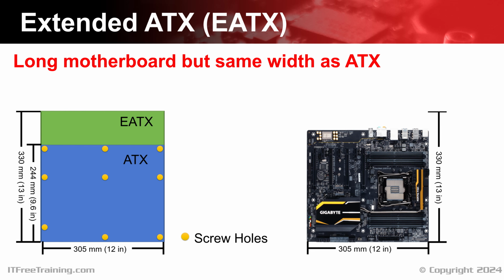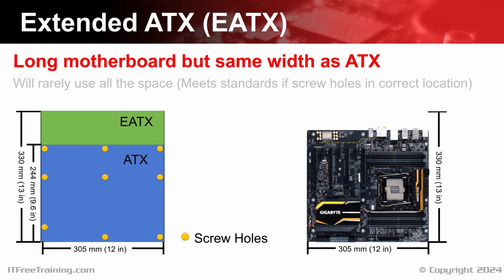Motherboard Form Factors - CompTIA A+ 220-1101 – 1.14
Let’s have a look at motherboard form factors.

What is a Form Factor?
A form factor defines certain aspects of the computer, but still allows for some variation in design. For example, it standardizes certain sizes and layouts. The form factor specifies crucial aspects such as a motherboard's dimensions to ensure compatibility, the positioning of screw holes for stable installation and the number of expansion slots for components like graphics cards. It also influences the arrangement and types of ports on the rear panel, facilitating peripheral connections.

It is unlikely that you will get a question about a particular form factor, but it is important to be aware that these standards exist and understand their significance. CompTIA identifies three key standards: Mini-ITX, microATX and ATX.

Form Factor Specifications
The form factor specification also defines how other components connect to the computer. This includes the maximum number of expansion slots. For example, an ATX form factor supports up to seven expansion slots. However, it is important to note that the actual number of usable slots in a case might be less due to layout constraints. Even if a motherboard has the available slots, the case design might not physically accommodate certain cards, for example, extra-long expansion cards. So, it's always crucial to check both the motherboard and case specifications for compatibility with specific expansion cards.

The form factor also defines the IO area, often located on the computer’s back panel, where you connect peripherals like monitors, keyboards and mice. Manufacturers can use this area anyway they like.

The form factor not only dictates the motherboard's size and layout but also standardizes some of the connectors, such as power connectors. This ensures that a power supply designed for a specific form factor will be compatible with any motherboard adhering to that standard. Therefore, when you buy a motherboard with a particular form factor, you simply need to select components, such as a computer case and power supply, that are compatible with that form factor.

ATX Form Factor Air Flow
The ATX form factor is the most popular. In terms of airflow, ATX cases typically employ a front-to-back pattern, drawing cool air from the front and expelling it through the rear and top, creating a positive pressure environment that minimizes dust buildup. However, variations exist based on case design and fan placement, influencing the efficiency of the airflow. This is the opposite of the previous AT form factor.

Small Form Factor (SFF)
Small Form Factor or SFF PCs have become increasingly popular for those seeking a compact computer. They have become popular as general-purpose computers for a lot of businesses. The advantages of SFF PCs include space savings, sleek designs, energy-efficient components, and generally lower noise levels due to smaller fans.

There are a lot of different small form factors available – I have shown four of the more common ones. For the A+ exam, it is doubtful that you will get a question on one of these form factors, so just be aware that they exist.

It is important to remember that there are also some trade-offs with SFF PCs. One of the main limitations is their restricted upgradability compared with desktop computers. The smaller size often means you won't be able to physically fit larger additional hard drives or expansion cards. Additionally, SFF cases typically use smaller power supplies, which can limit the overall power available to the system and restrict your options for adding power-hungry components. Furthermore, while smaller fans can be quieter, they also have less cooling capacity, so SFF PCs can have higher internal temperatures when pushed to their limits.

Nowadays, some of these limitations are less of a concern for general users, as many tasks can be done efficiently with limited local storage due to the availability of online storage and integrated graphics, meaning a graphics card is not required. However, it's still important to be aware of these limitations before choosing an SFF PC, especially if you anticipate needing to upgrade your system down the line.